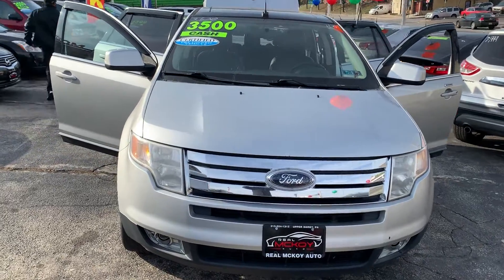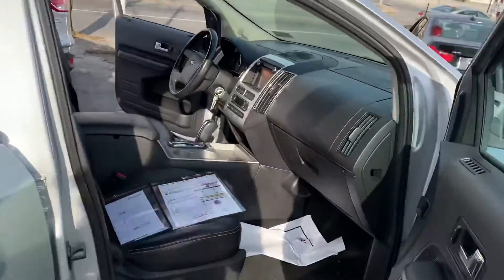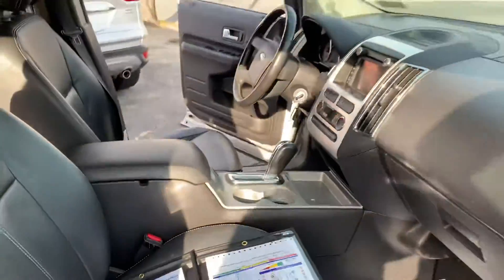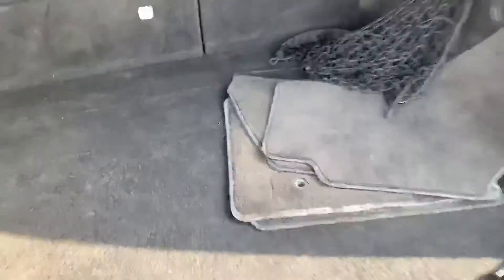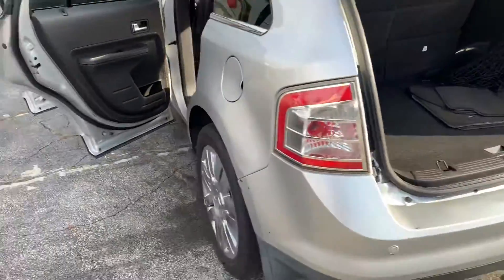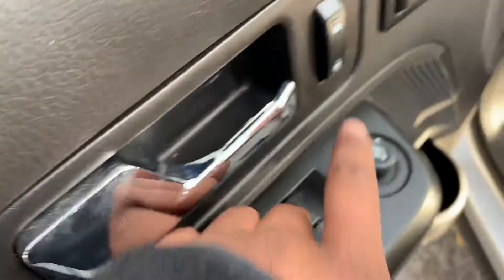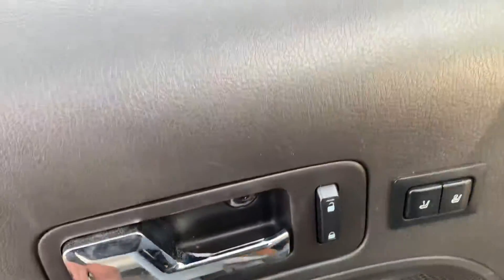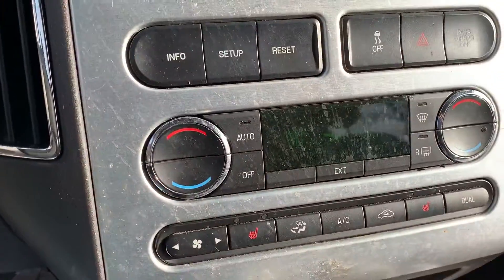2010 FORD EDGE LIMITED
7112 MARSHALL ROAD
UPPER DARBY PA 19082